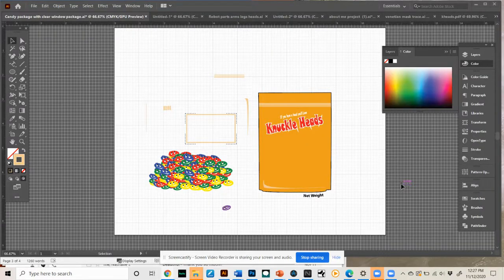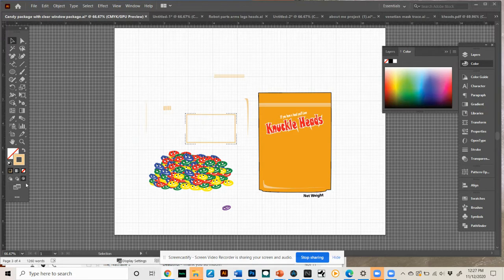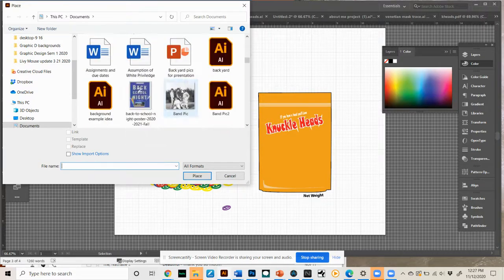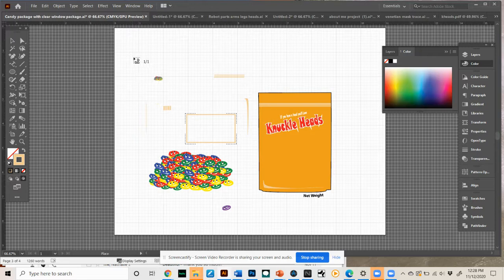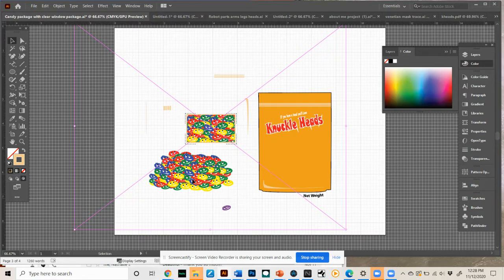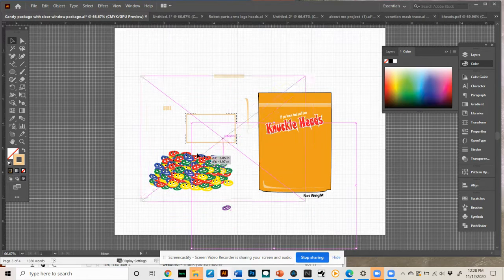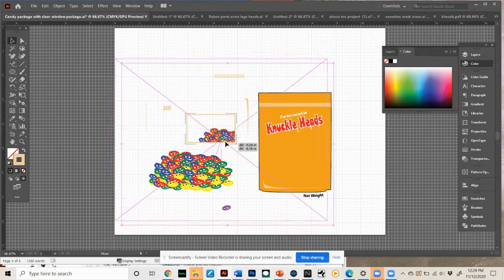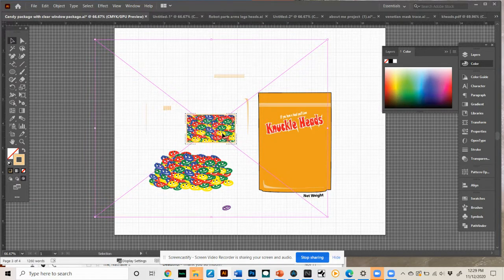Untitled: Nov 12, 2020 12:29 PM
Place your candy in a square